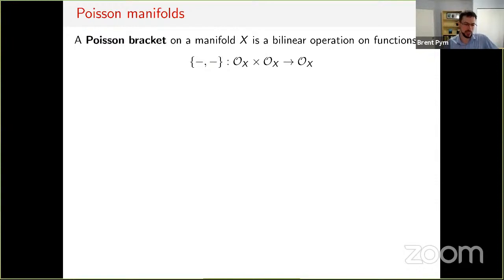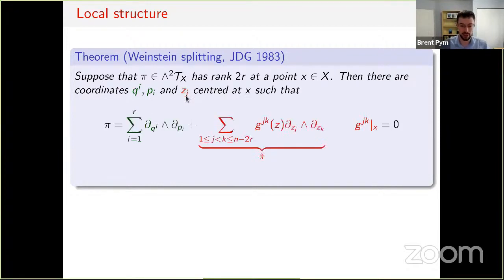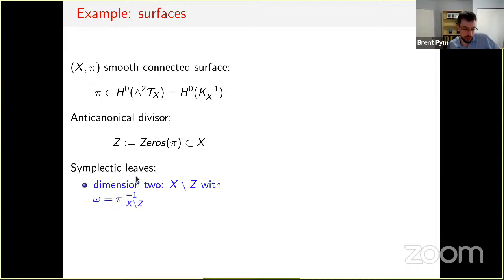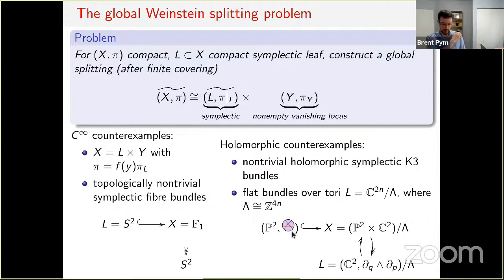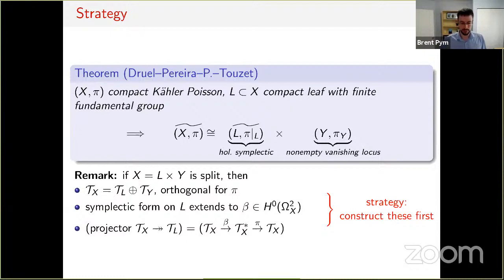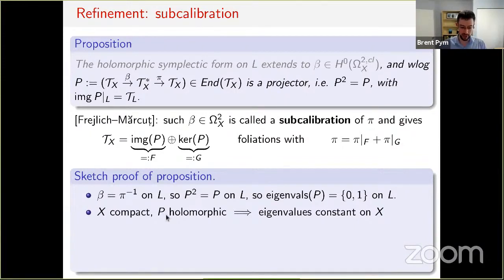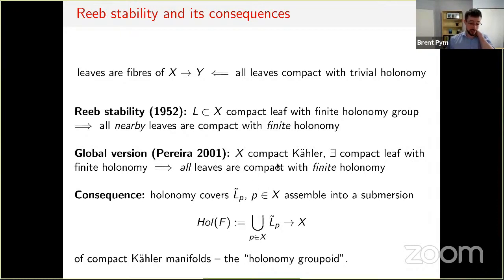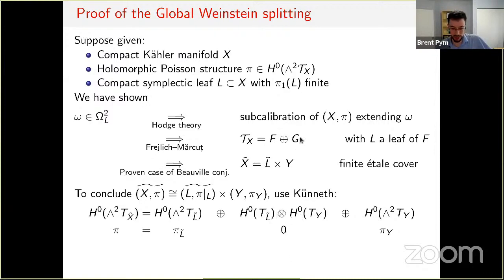33º CBM - A global Weinstein splitting theorem for holomorphic Poisson manifolds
9- Folheações Holomorfas
Nome: Brent Pym (McGill University)
Titulo: A global Weinstein splitting theorem for holomorphic Poisson manifolds